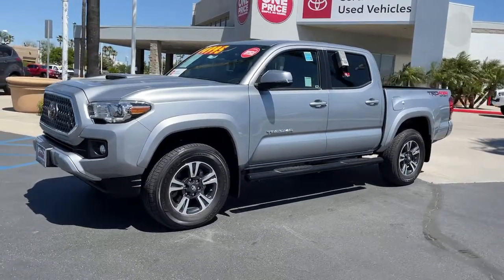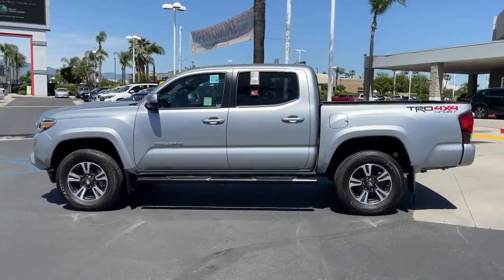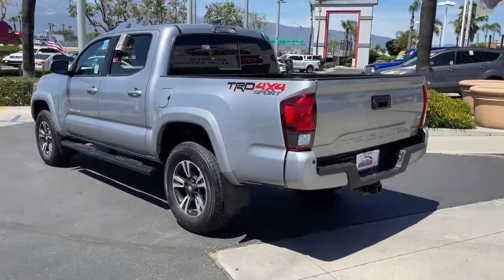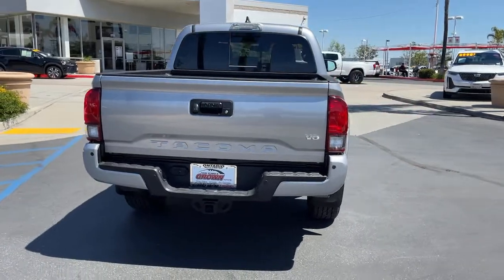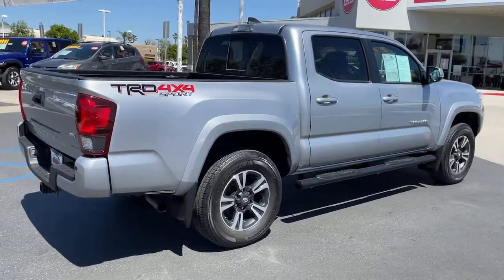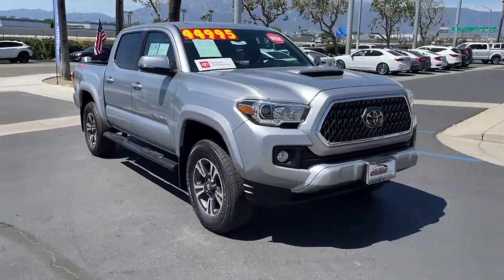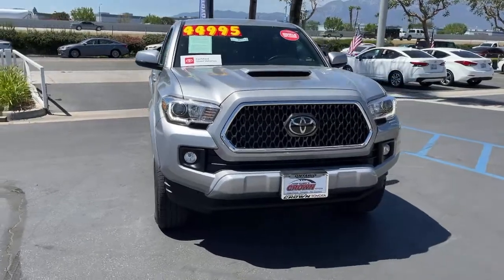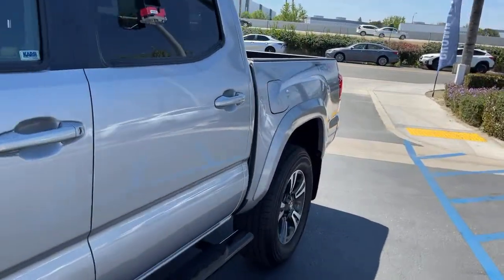2019 Toyota Tacoma used, Ontario, Corona, Riverside, Chino, Upland, Fontana, CA 2090965P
2019 Toyota Tacoma
2019 Toyota Tacoma TRD Sport - Stock#: 2090965P - VIN#: 3TMCZ5AN1KM221522

Crown Toyota
1201 Kettering Drive

2019 Toyota Tacoma TRD Sport Certified. Clean CARFAX. 4WD, 120V/400W Deck Mounted AC Power, 5 Black Oval Tube Steps, Auto High-beam Headlights, Auto-Dimming Inside Rear-View Mirror w/Compass, Blind Spot Monitor w/Rear Cross Traffic Alert, Brake assist, Color-Keyed Overfenders, Electronic Stability Control, Engine Immobilizer, Entune App Suite, Exterior Parking Camera Rear, Front fog lights, Illuminated entry, Leather Shift Knob, LED Daytime Running Lamps, Navigation System, Panic alarm, Power Sliding Rear Window w/Privacy Glass, Radio: Entune Premium w/AM/FM/CD/Nav/App Suite, Rear Parking Assist Sonar, Remote keyless entry, Remote Keyless Entry System, Security system, Smart Key w/Push Button Start, Speed control, Steering wheel mounted audio controls, Technology Package, Telescoping steering wheel, TRD Sport Package (PY), Variable Intermittent Wipers, Wheels: 17 x 7.5 Machined Alloy, Wide Angle Front Fog Lamps.brCrown Toyota typically sells between 600 and 700 new vehicles every month making it a top five Toyota dealer in the nation! We get more clean, one owner trade-in vehicles than any dealer in the Inland Empire! Most car dealers have to buy their inventory from rental car companies or auctions. The vehicles that end up at auctions are usually those that other dealers have rejected for some reason. We rarely need to go out and buy inventory for our used car department. Please stop by soon and check out our huge selection of clean, one owner cars, trucks, vans and SUV's. Many of which are Toyota Certified with low interest financing and a great warranty built in! Shop the smart way at John Elway's Crown Toyota! At John Elway's Crown Toyota we focus on what's really important - your experience. One Price, Simple, No Games.brbrAt John Elway's Crown Toyota we focus on what's really important - your experience. Our One Price, Simple, No Games philosophy takes the hassle and frustration out of buying a vehicle. We monitor the market for what each vehicle is actually selling for after all the hours of back and forth negotiation. Then we post one price - our BEST price - on every vehicle upfront, saving you time and frustration. John Elway wants to be ''YOUR''Toyota dealer.